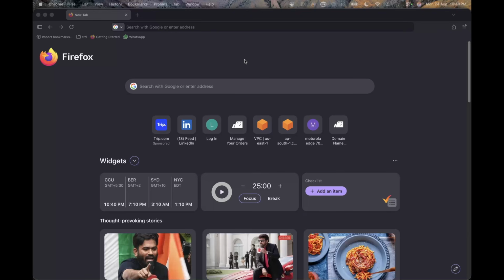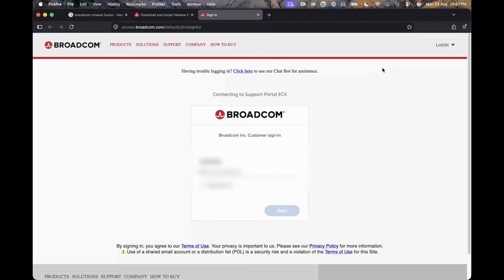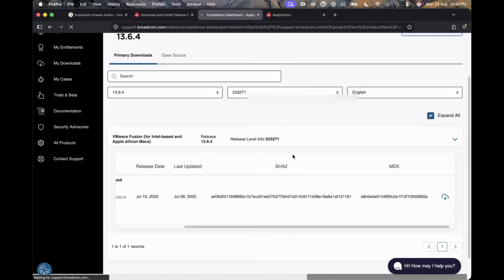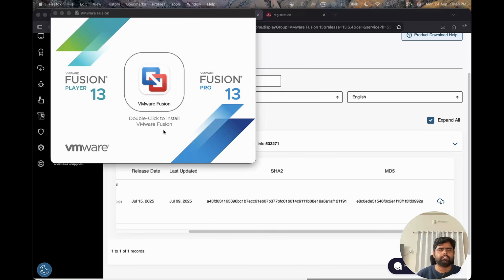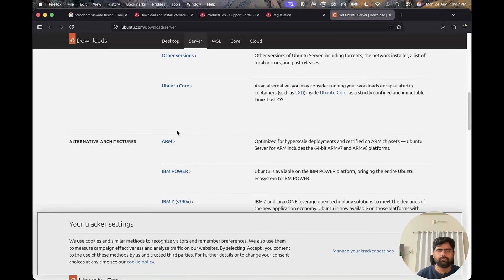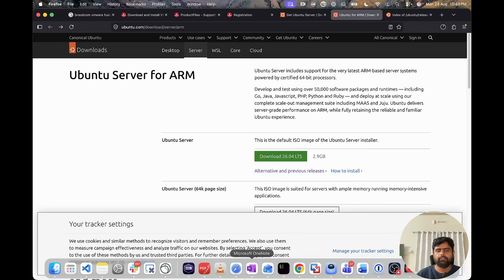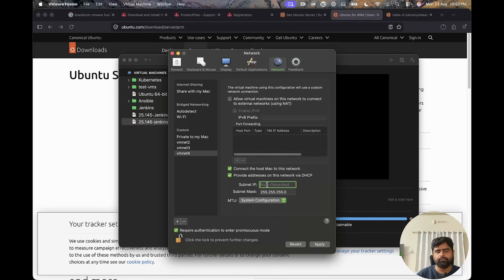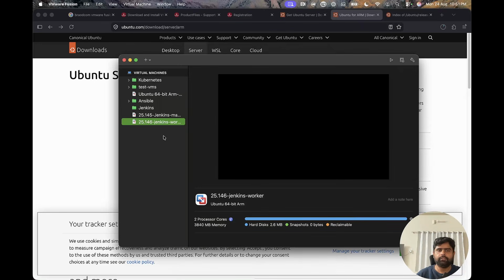DevOps Lab #2: VMware Fusion + Ubuntu Server Setup on Mac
In this video, we continue building our local DevOps Lab on a MacBook M1.

We'll prepare the virtualization environment that we'll use throughout this DevOps Lab series.

* Create a Broadcom account
* Download VMware Fusion Pro for Mac
* Install VMware Fusion
* Download Ubuntu Server for Apple Silicon / ARM64
* Create a custom virtual network (vNet) for the DevOps lab
* Configure the network subnet
* Allow virtual machines on the custom network to access the internet
* Prepare the environment for creating our first virtual machine

The goal of this series is to build a practical DevOps environment locally so we can experiment with tools such as Jenkins, Docker, Kubernetes, Terraform and CI/CD without having to recreate the entire lab from scratch every time.

### 💻 My Lab Setup

* MacBook M1
* 32 GB RAM
* 1 TB SSD
* VMware Fusion
* Ubuntu Server ARM64

### 📺 DevOps Lab Series

This is Part 2 of the DevOps Lab series.

In the upcoming videos, we'll continue building the environment and eventually use it for real-world DevOps workflows, including Jenkins, GitHub webhooks and CI/CD.

### ⏱️ Chapters

00:00 Introduction
01:44 Broadcom Account & VMware Fusion Download
05:58 Install VMware Fusion
06:32 Download Ubuntu Server ARM64
08:53 Create Custom vNet
10:38 Enable Internet Access
11:40 What's Next?

DevOps VMwareFusion UbuntuServer DevOpsLab MacM1In this video, we continue building our local DevOps Lab on a MacBook M1.

### 💻 My Lab Setup

* MacBook M1
* 32 GB RAM
* 1 TB SSD
* VMware Fusion
* Ubuntu Server ARM64

### 📺 DevOps Lab Series

### ⏱️ Chapters

00:00 Introduction
01:44 Broadcom Account & VMware Fusion Download
05:58 Install VMware Fusion
06:32 Download Ubuntu Server ARM64
08:53 Create Custom vNet
10:38 Enable Internet Access
11:40 What's Next?